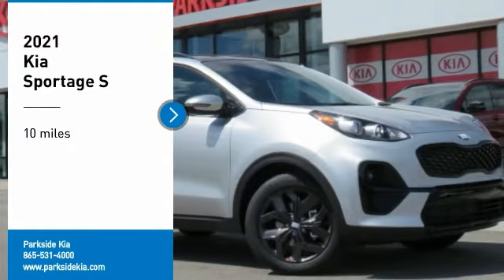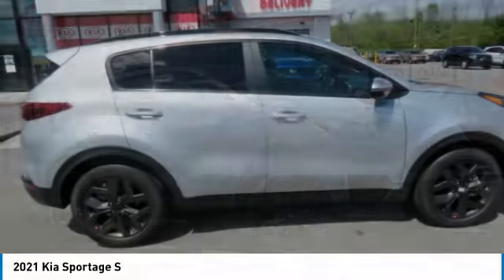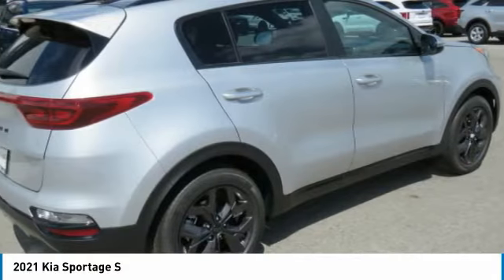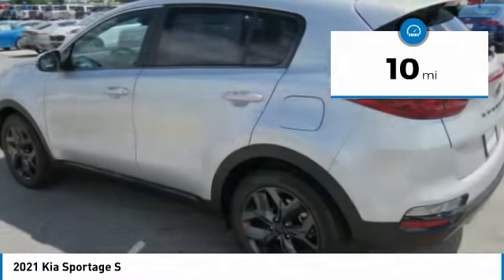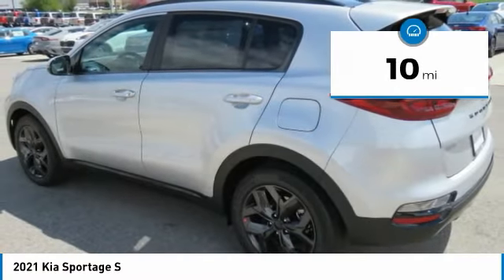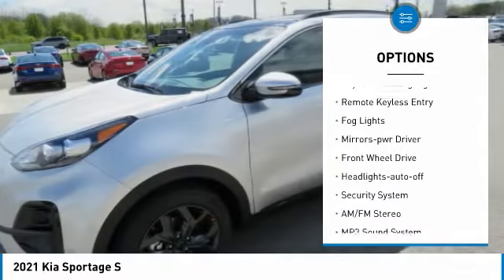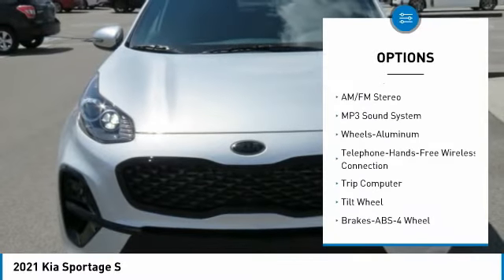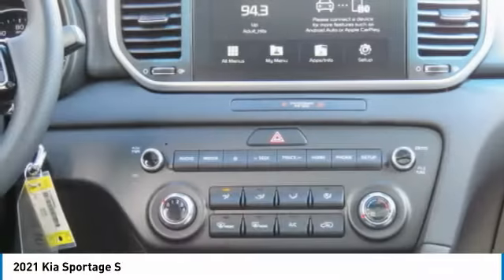2021 Kia Sportage Knoxville TN M7926303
2021 Kia Sportage S

Parkside Kia
9929 Parkside Drive